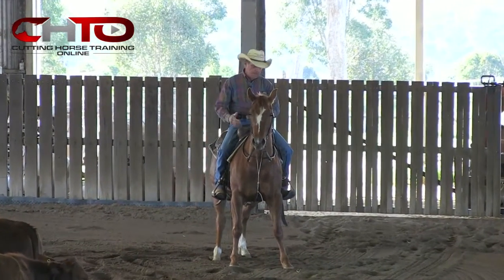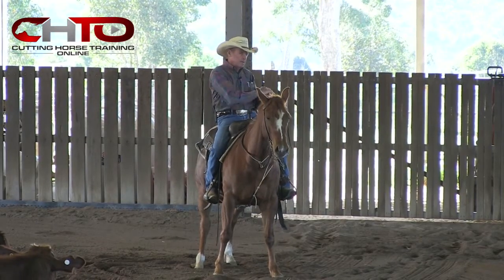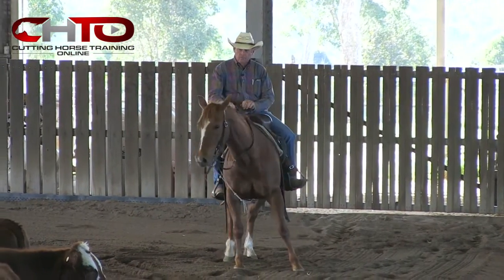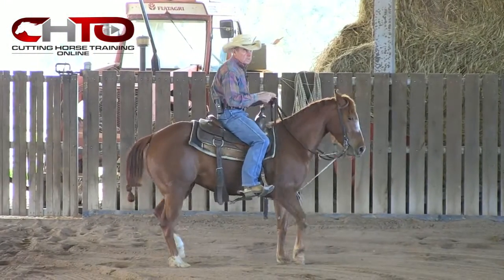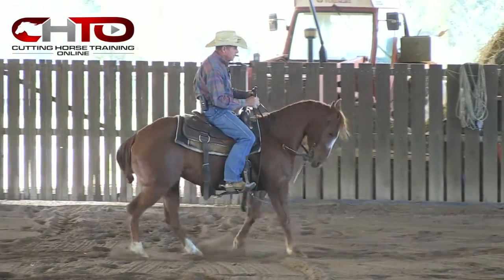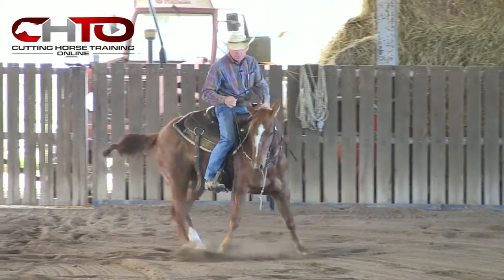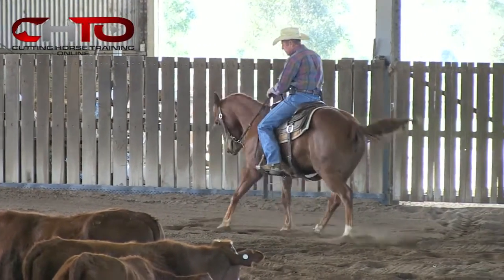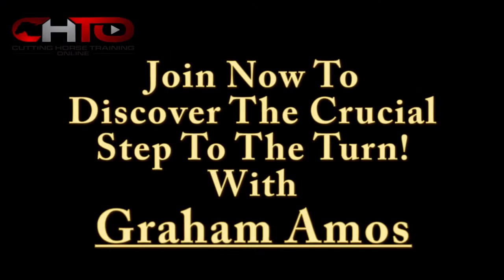Graham Amos - One Of Australia's Finest Horseman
Discover a crucial step to the turn-around, with the father of Australian Cutting, Graham Amos. Graham is arguably one of Australia's finest horseman and has had a major influence on many of our industry leading trainers such as John Mitchell, Geoffrey Sheehan and Roger Wagner.